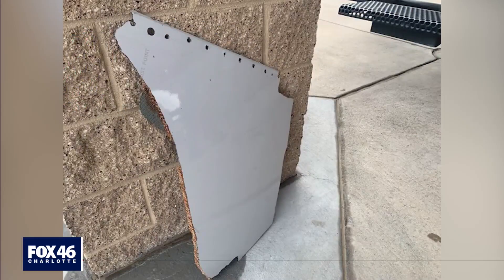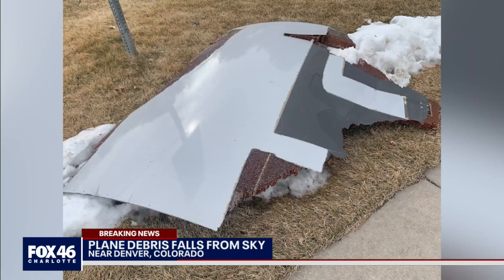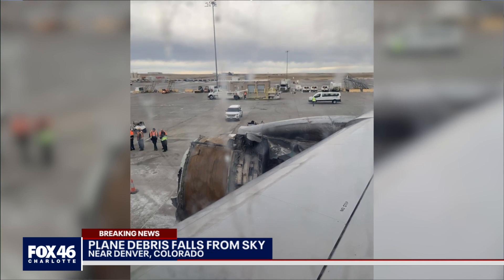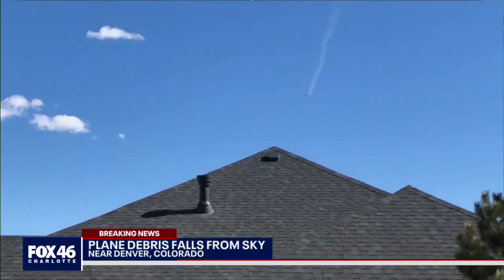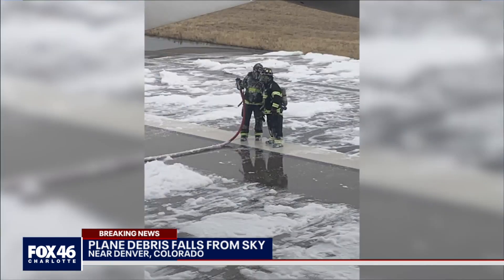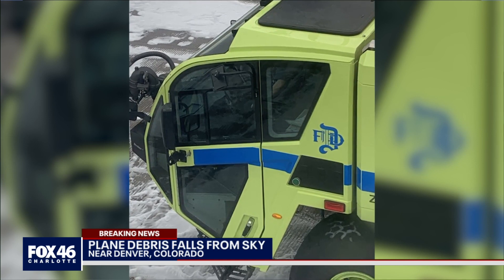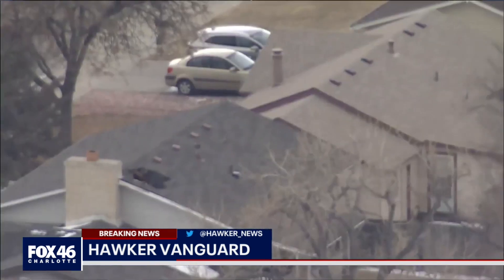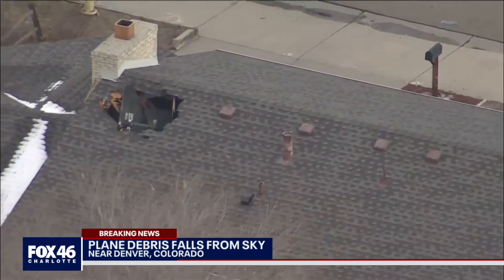Denver United Airlines flight engine failure: What might have happened, and questions that remain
That aircraft experienced what we call in the aviation world, an uncontained engine failure. That means parts of the turbine, possibly a compressor blade to this, exited the engine case in all directions.